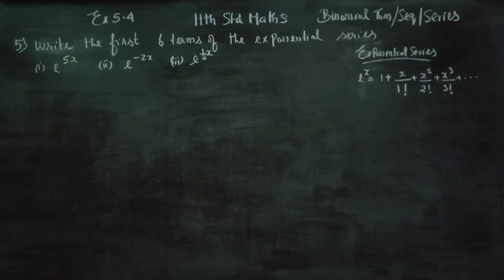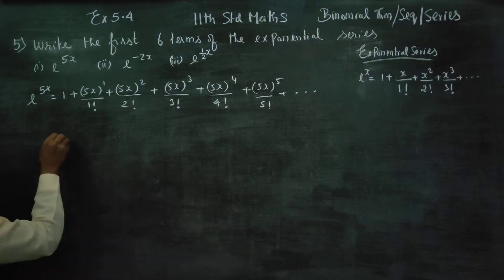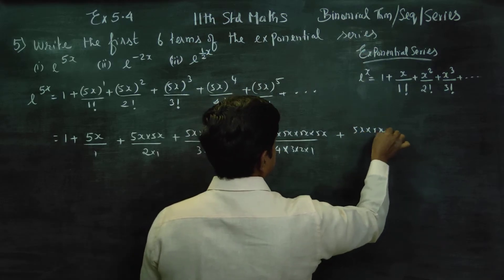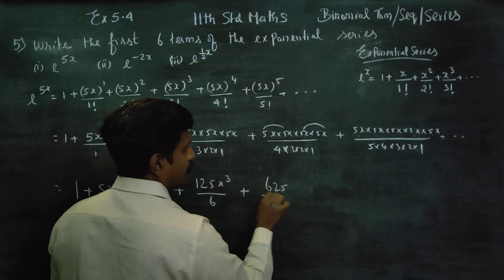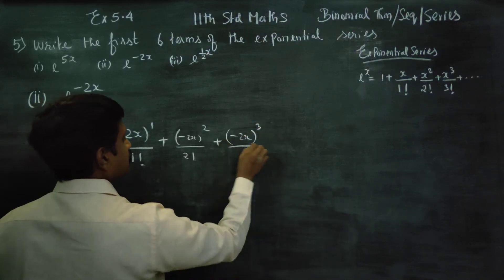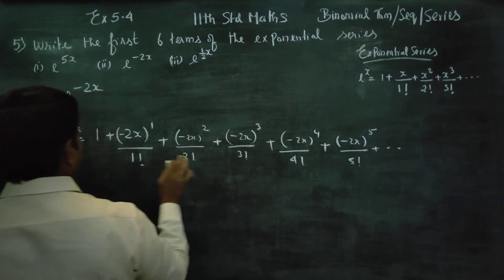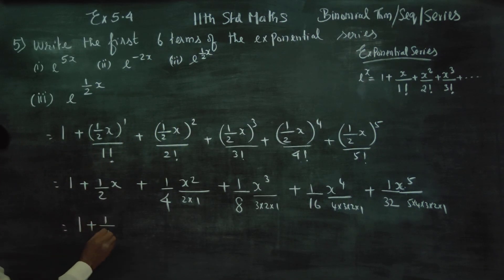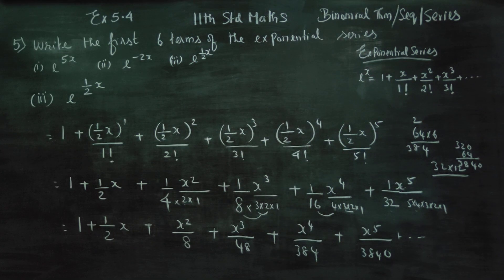11th Std Maths Ex.5.4(5) write first 6 terms of e^5x; e^-2x; e^1/2x